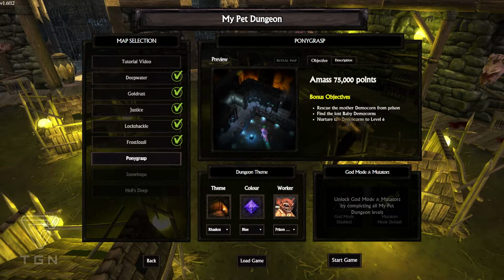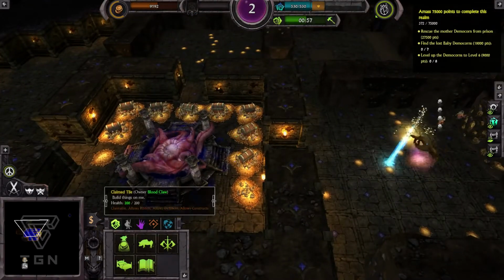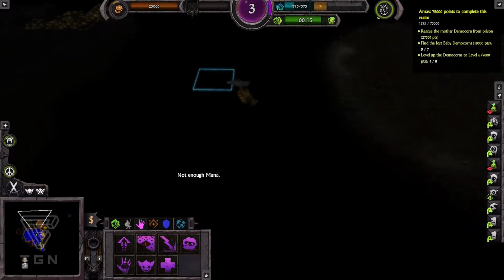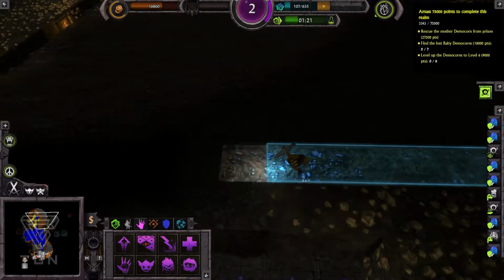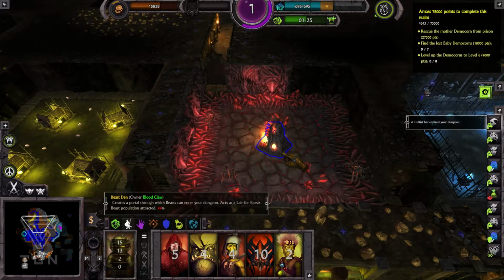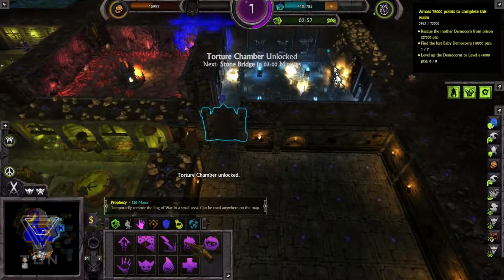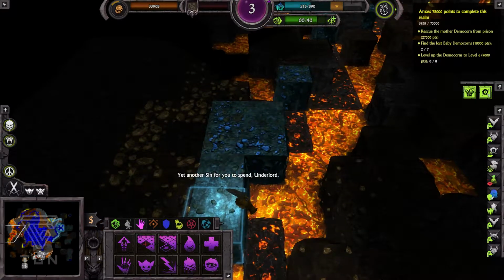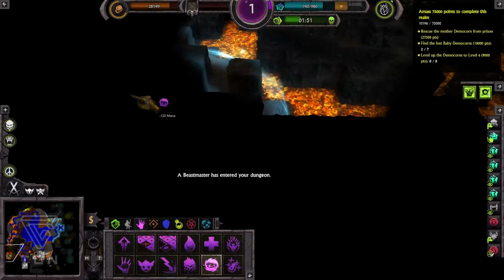Lets Be Evil Season 4 - WFTO My Pet Dungeon - Part 8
Hay all here is the next series of the awesome lets be evil. this one featuring "My pet dungeon"

PC

Processor (CPU) AMD FX-8320 Eight Core CPU (3.50GHz/8MB CACHE/AM3+)
Motherboard Gigabyte 990XA-UD3 AM3+ (ATX, DDR3, USB 3.0, 6Gb/s)
Memory (RAM) 16GB KINGSTON DUAL-DDR3 1600MHz (2 x 8GB)
Graphics Card GTX Geforce Gigabyte 980ti
1st Hard Disk 240GB KINGSTON V300 SSD, SATA 6 Gb (450MB/R, 450MB/W)
2nd Hard Disk 1TB 3.5" SATA-III 6GB/s HDD 7200RPM 32MB CACHE
DVD/BLU-RAY Drive 8x BLU-RAY ROM DRIVE, 16x DVD ±R/±RW
Power Supply CORSAIR 650W CS SERIES™ MODULAR 80 PLUS® GOLD, ULTRA QUIET